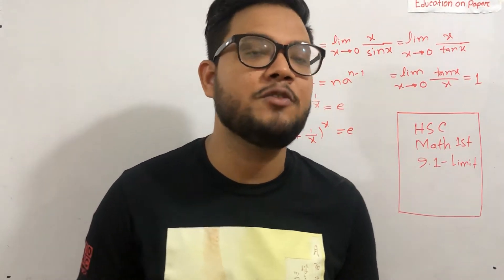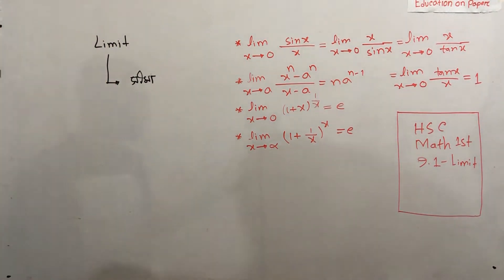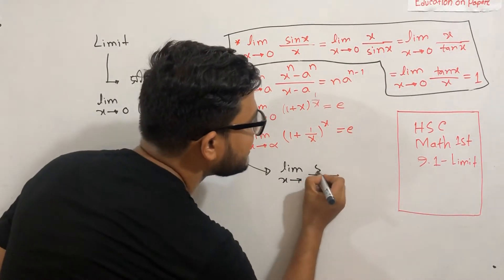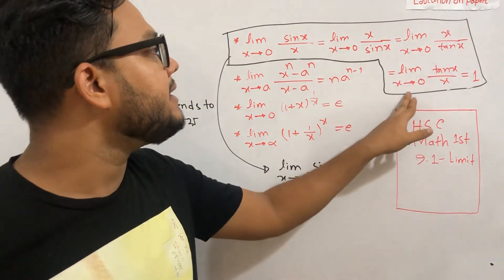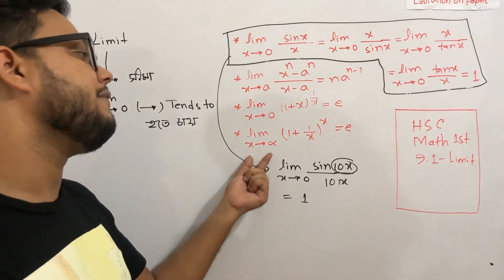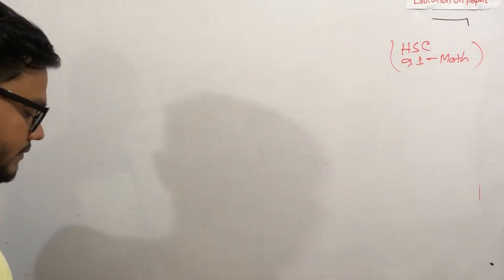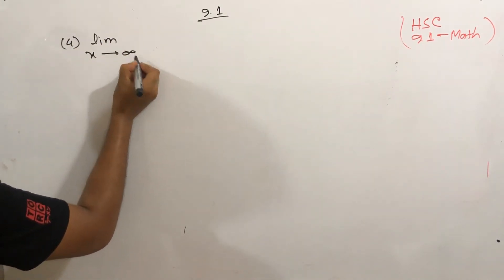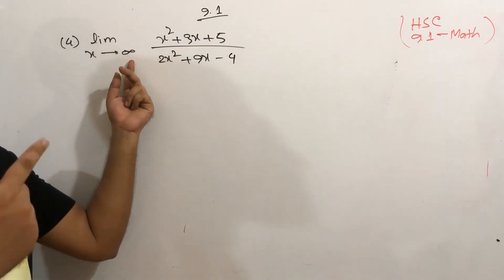01.অন্তরীকরণ -৯.১(লিমিট)। পর্ব -১ ।উচ্চতর গণিত ১ম পত্র। । HSC। ADMISSION । LIMIT (9.1) ।একাদশ-দ্বাদশ